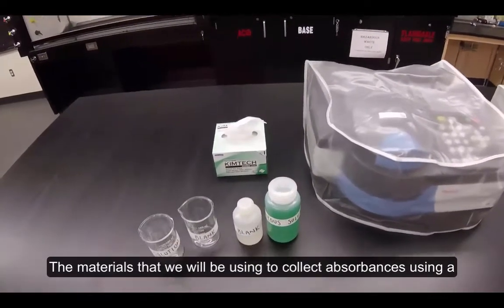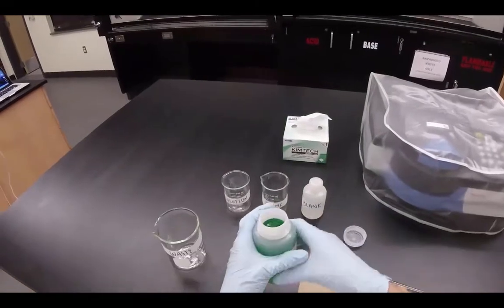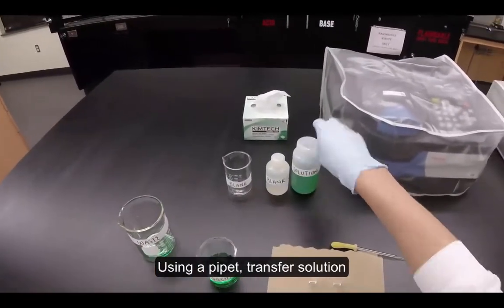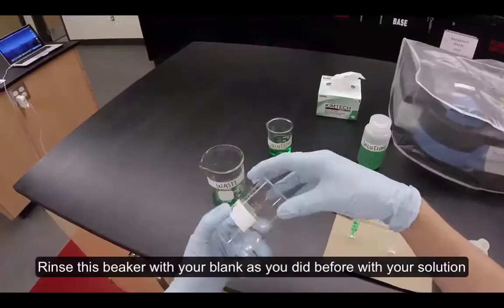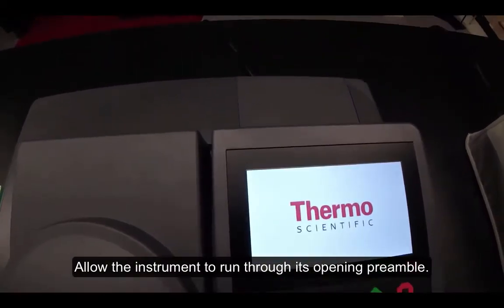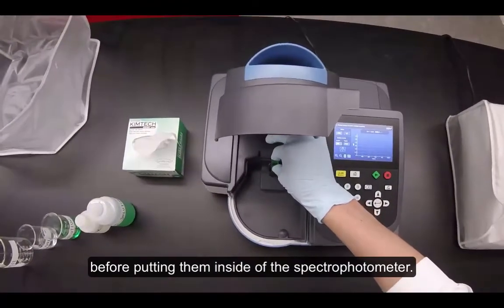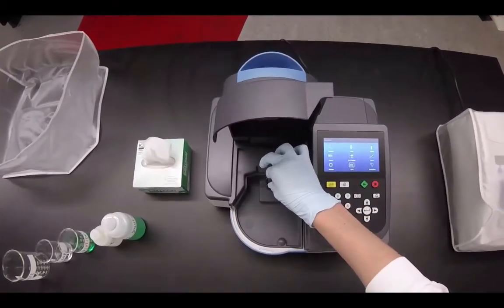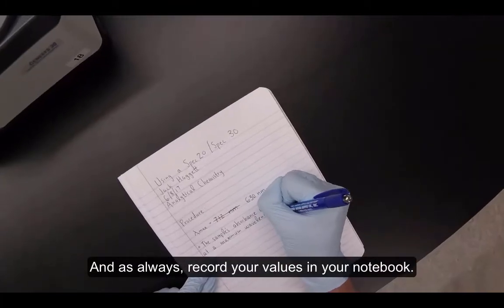An Introduction to Using the Thermo Scientific GENESYS 30 Visible Spectrophotometer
This video outlines the Thermo Scientific GENESYS 30 Visible Spectrophotometer and how it can be used to determine the maximum wavelength of absorbance and collect fixed absorbance values for solutions.